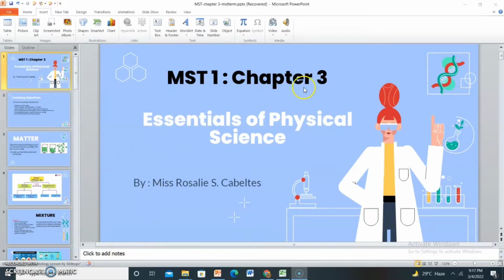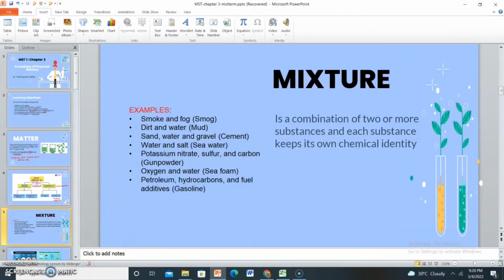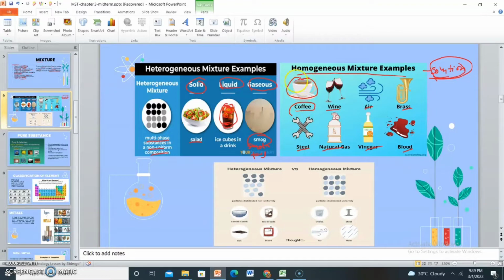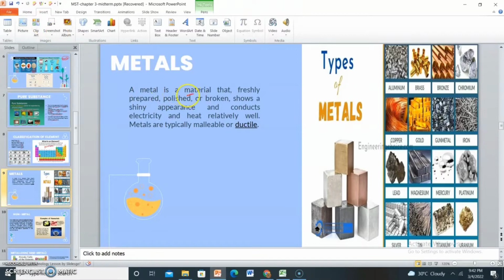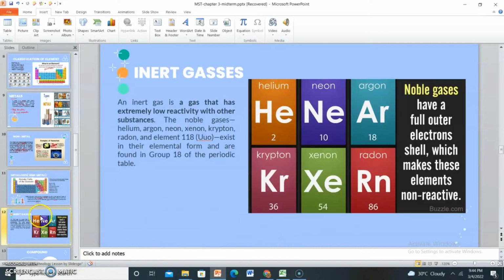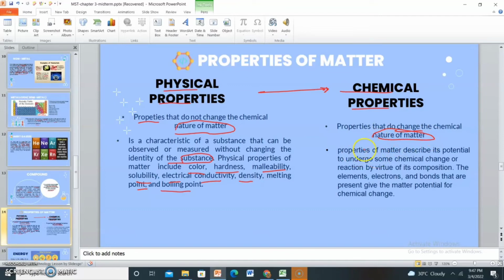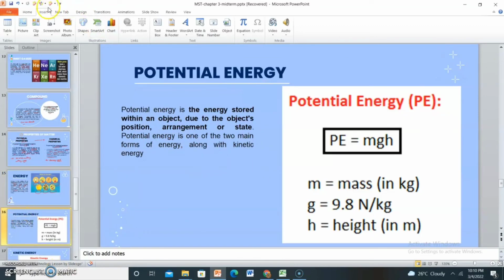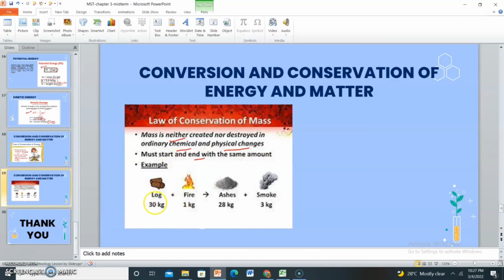MST- Essential of physical science -Miss rose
Mathematics science and technology
( Essential of Physical Science)